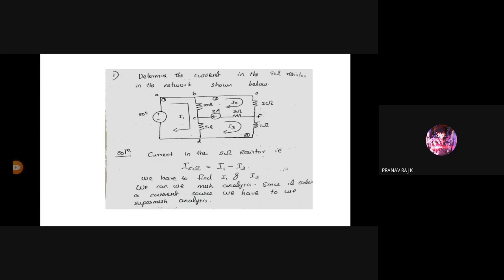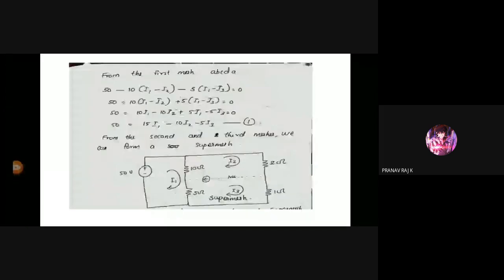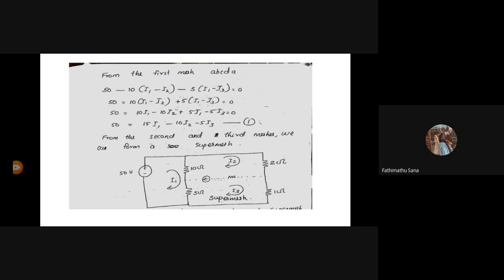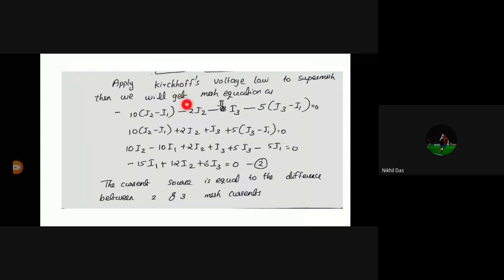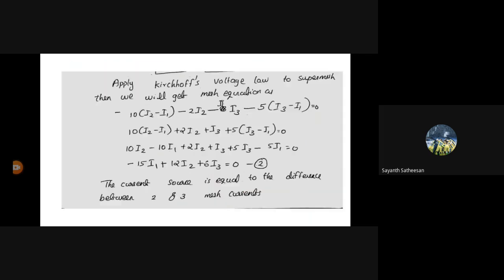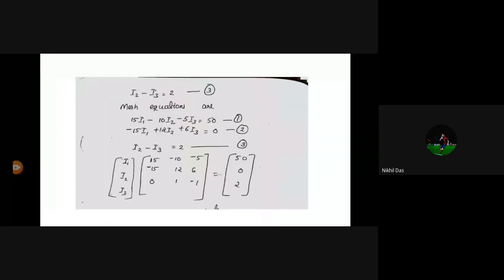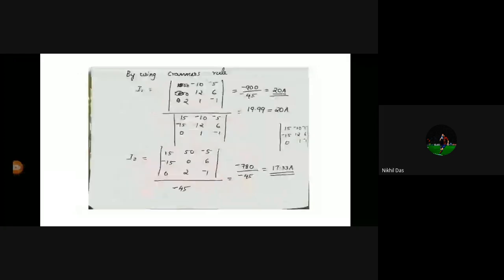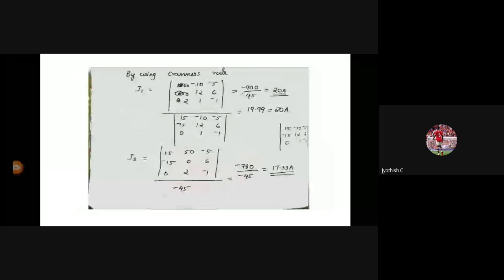STM_ ECT205 NT_ module1 _part 3_ 27112021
supermesh analysis
problem of supermesh analysis